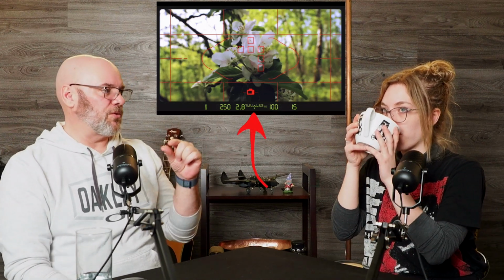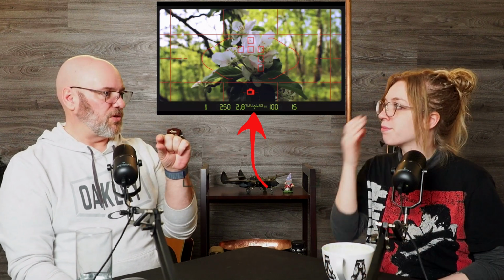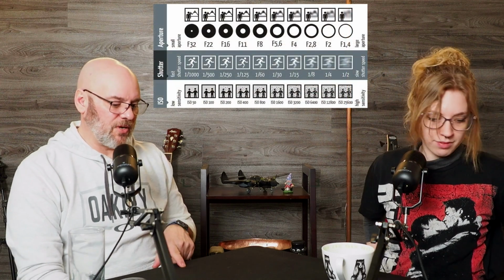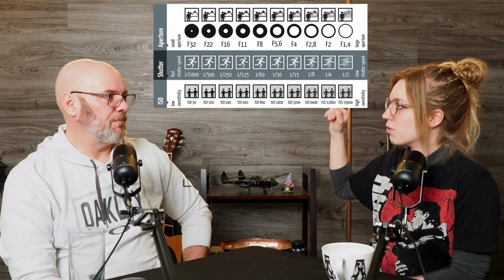Trying to Explain the Exposure Triangle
Let's talk about the exposure triangle.  A little lesson on exposure and how shutter speed, aperture, and ISO work.

Chuck's Instagram @chuckdphotography
Vanessa's Instagram @vbbcreative